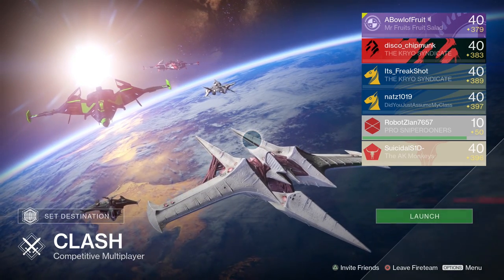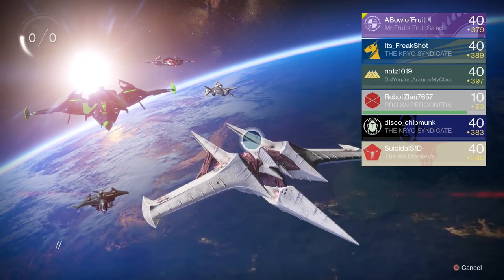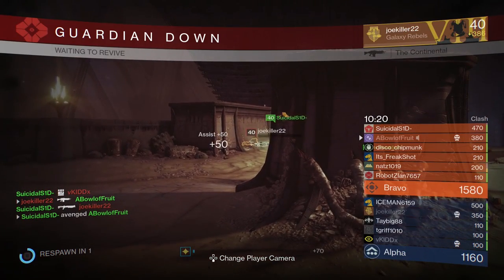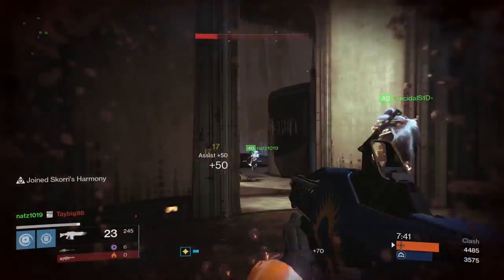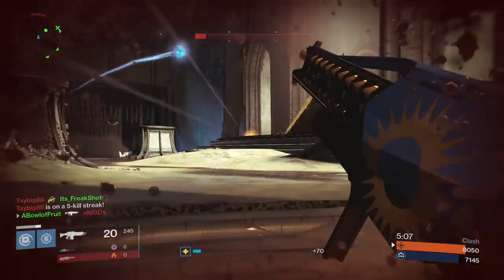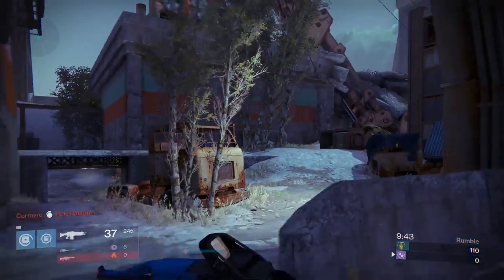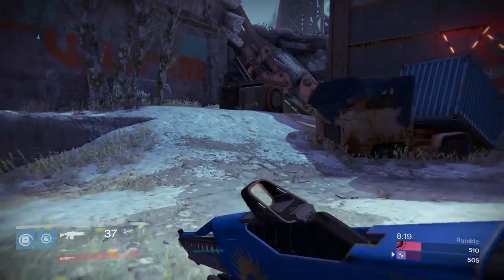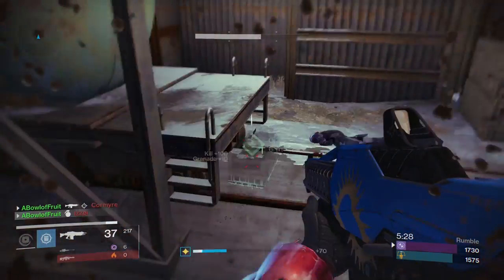DESTINY Vision Stone AUTO RIFLE META!? Review & Gameplay (Trials of Osiris)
The Vision Stone is the new Rise of Iron Trials of Osiris Auto Rifle, that feature a lower rate of fire but higher impact. My roll consisted of a lot of bonus range, so let's try it out!